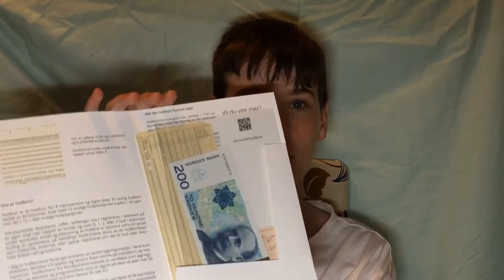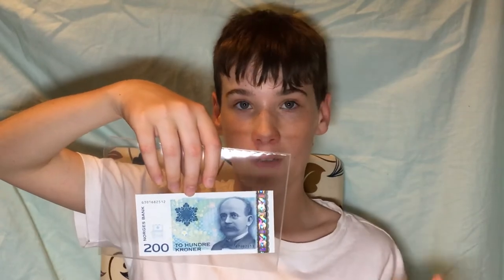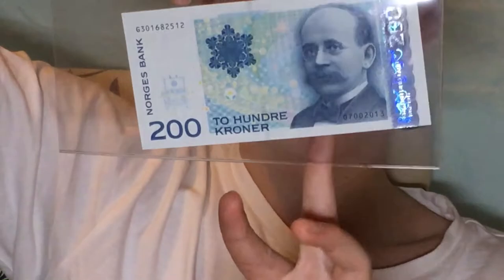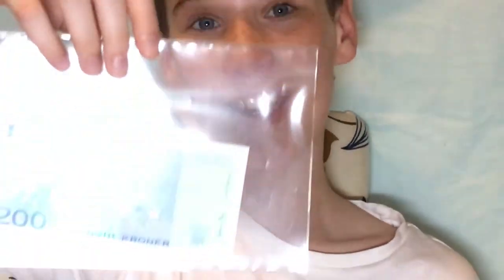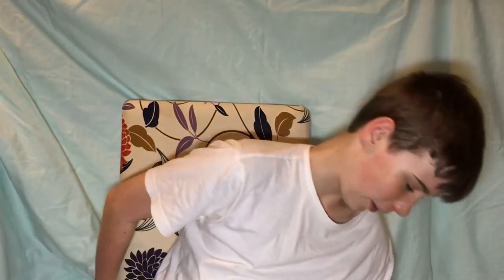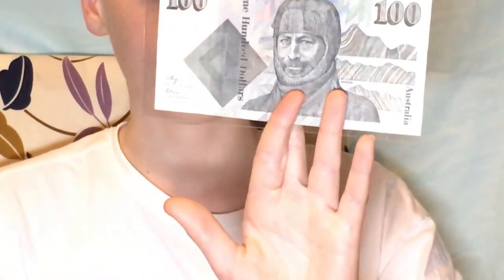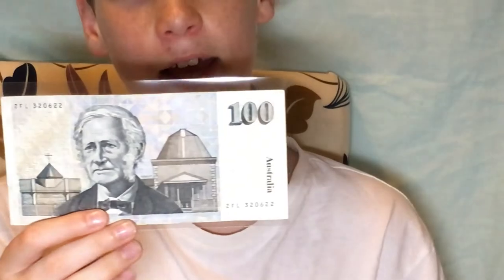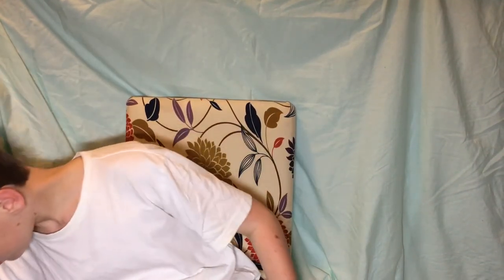The Perfect Gift Exchange: Aurora Related Bank Notes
Hi everyone! I still have so much to talk about with my trip!
One of my highlights was seeing the Aurora Borealis (twice!) and learning so much more about it at the Tromsø University Museum. We met Per and Magnur who were both so amazing with their friendly nature and their knowledge. Per very generously gifted me with a 200NOK banknote, featuring important facts and elements of the Aurora Borealis. It took me a little while but I have found the perfect gift in return: A paper Australian $100 note, featuring astronomer John Tebbutt and Antarctic Explorer Douglas Mawson.